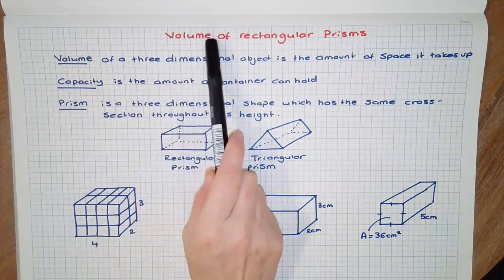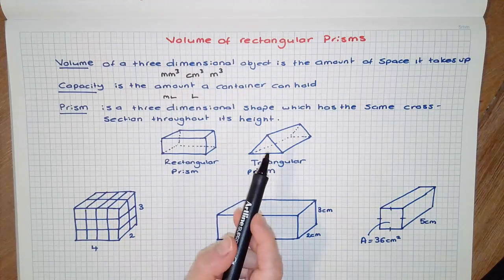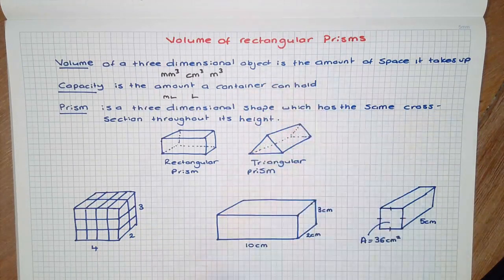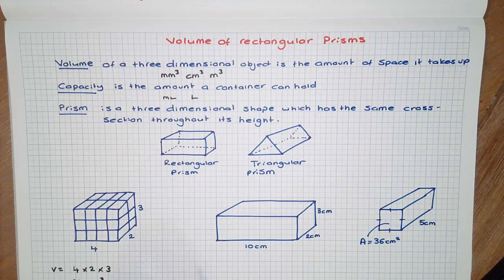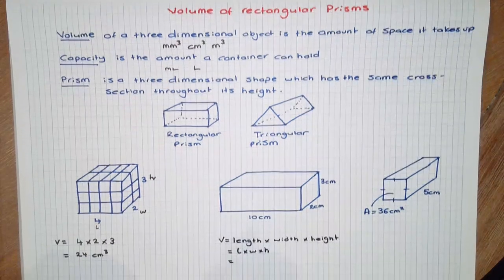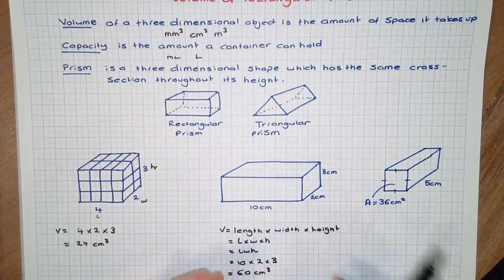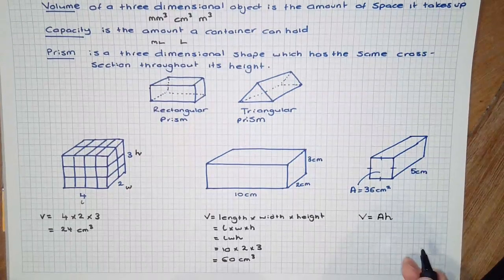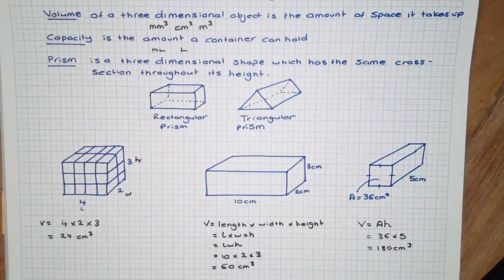Volume of Rectangular Prisms